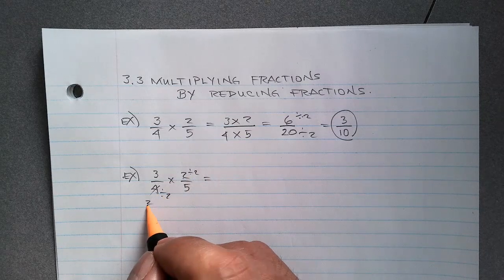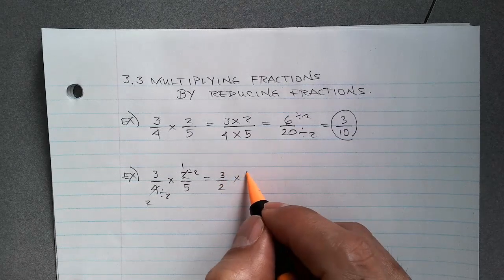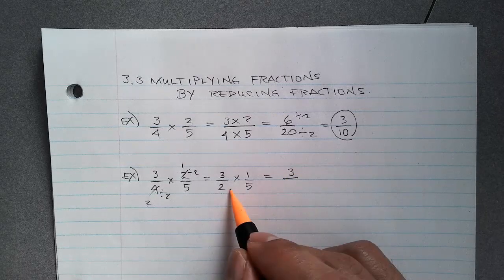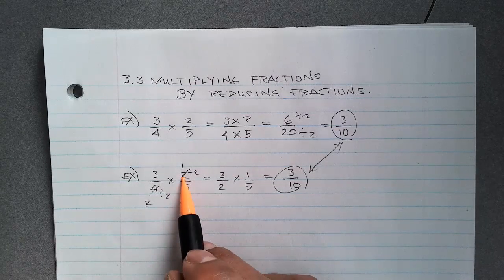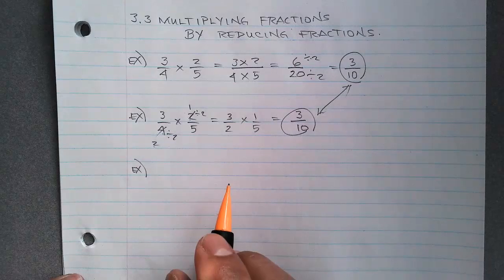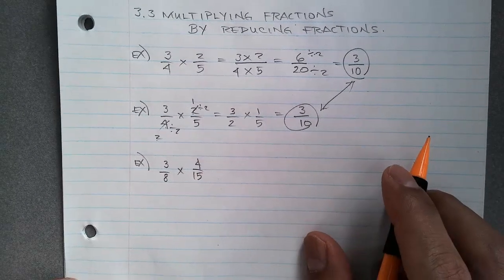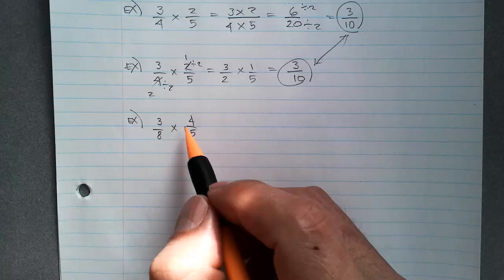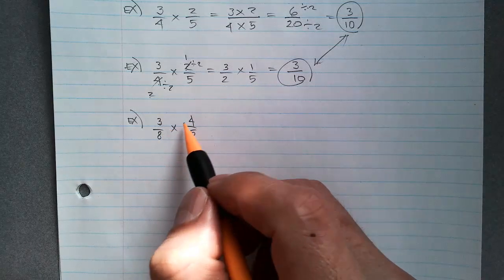3.3 Multiplying Fractions by reducing fractions first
This is a tutorial on how to reduce fractions before multiplying them.